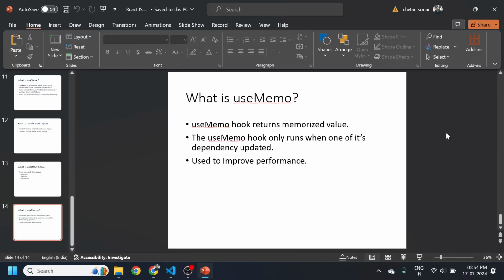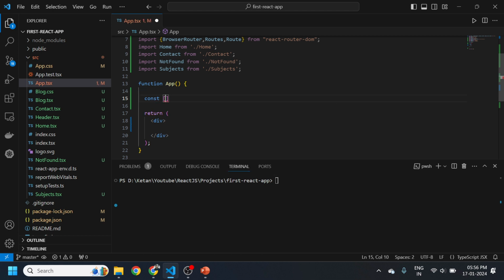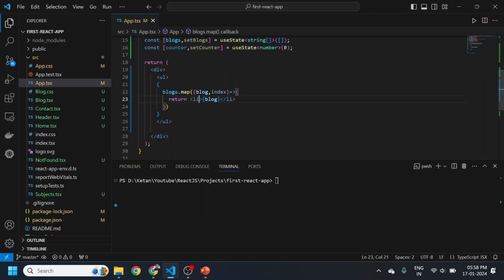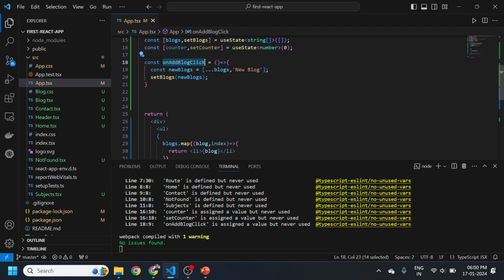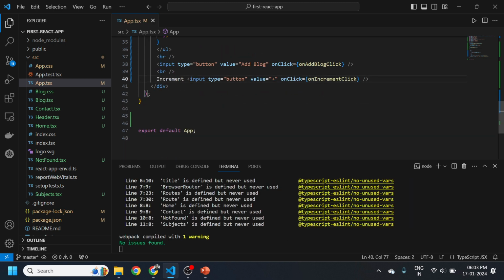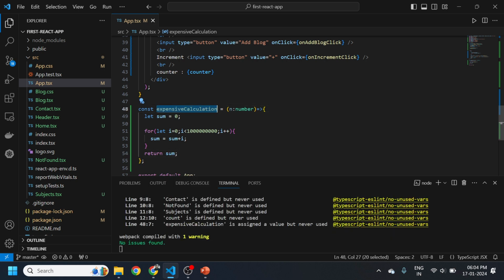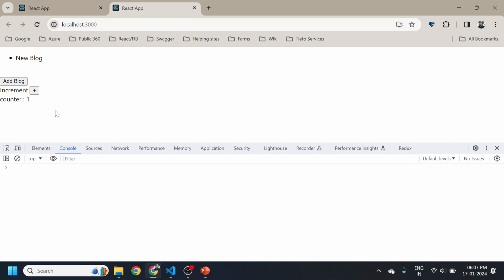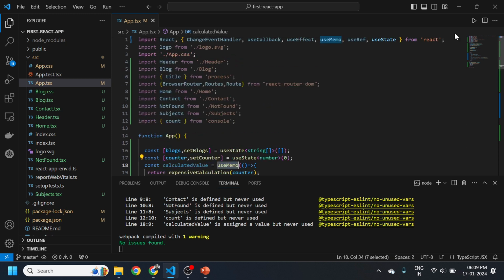Understand useMemo hook.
In today's video I have explained what is useMemo hook.